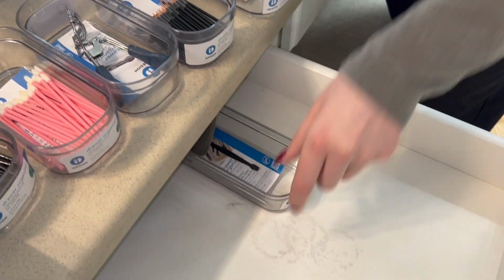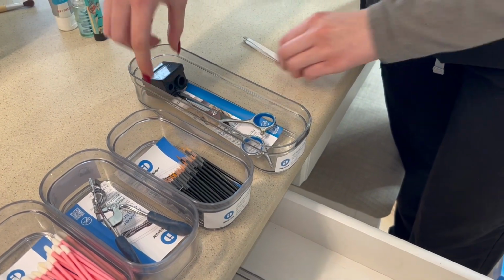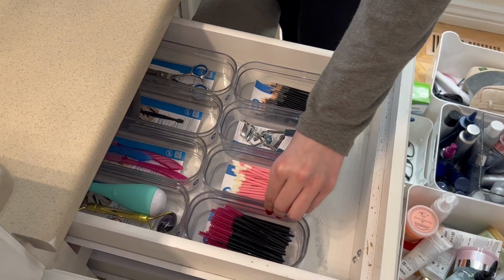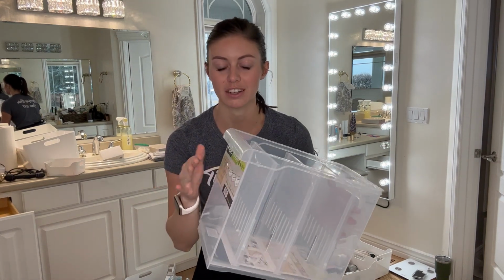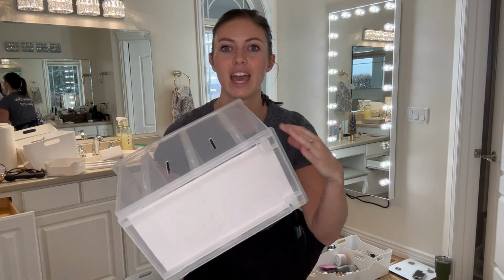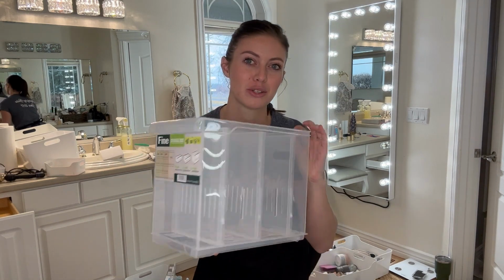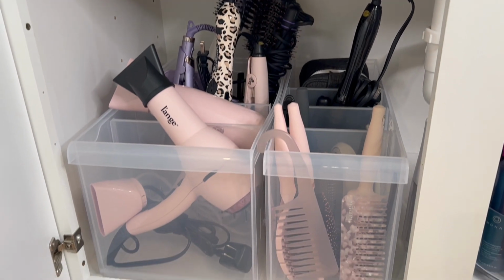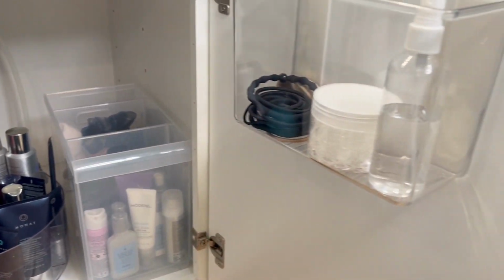Step By Step Bathroom Organization | How To Organize Your Bathroom | Streamline Your Morning Routine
Follow along with this step-by-step guide on how to organize your master bathroom. Learn about our favorite products from The Container Store for maximizing under-the-sink and our favorite drawer bins for makeup from The Home Edit line.

Your bathroom can be a space you spend a lot of time getting ready and we can save so much time and enjoy our day more if our space is streamlined and organized.

In this video, we teach you how to tackle the daunting task of organizing your space. We lead you through a simple step-by-step on how to organize efficiently. We also share our favorite products from The Container Store to help your shopping be effortless. Check out below for a full product list.

- Large STAK Bin W/ Wheels Clear - (recommended if the plumbing is in the way)
- Multiple sizes of drawer bins - can be sourced from many stores (measure before you buy)
(tall and small sizes were used in this video)
- Brother P-touch CUBE Plus PT-P710BT Versatile Label Maker with Bluetooth Wireless Technology

Tidy Style is a professional home organization, decluttering, and home styling company serving the Boise area since 2016. We will calm the chaos and streamline your home to maximize the space and enhance functionality of all your spaces.

Moving to a new home?  We are your resource for a full unpack and home setup. We will show you how to maximize efficiency and beauty in your new home.

Just want to declutter and get your home streamlined? We will walk you through every step of how to declutter and rethink your space to make day-to-day life as easy and efficient as possible.

Looking for an alternative to expensive home renovation projects? We are your resource for a professional DIY project that will enhance your home and space to fit your needs. We now offer DIY digital downloads for different spaces in your home.

Organizing the home will bring a sense of consistency and peace to your daily lifestyle. From pantries, kitchens, laundry rooms, storage closets, primary closets, kids closets, to craft rooms! Every space in the house has potential in our minds!